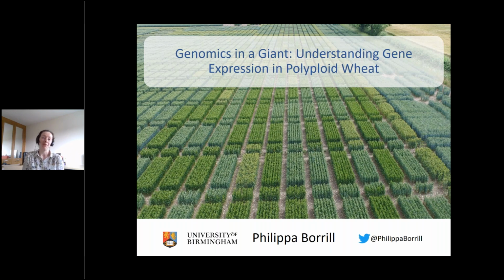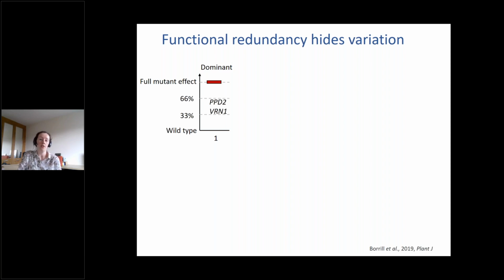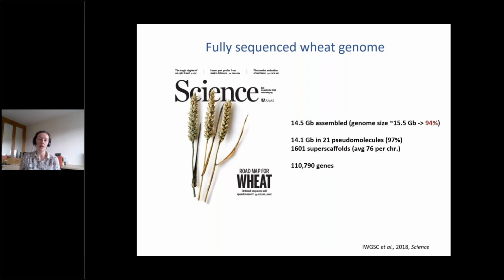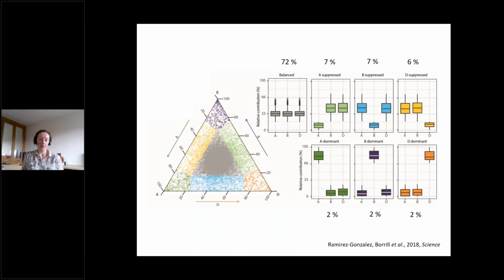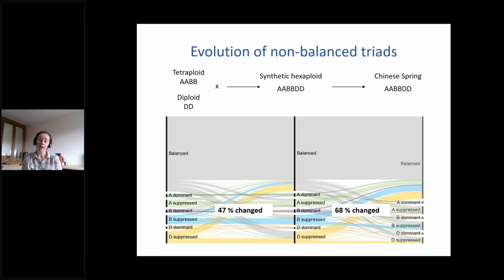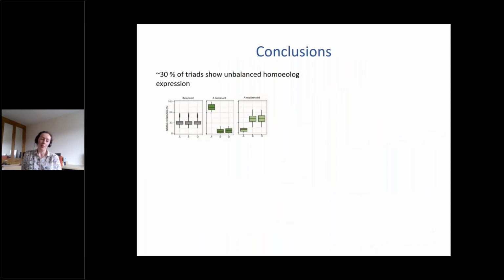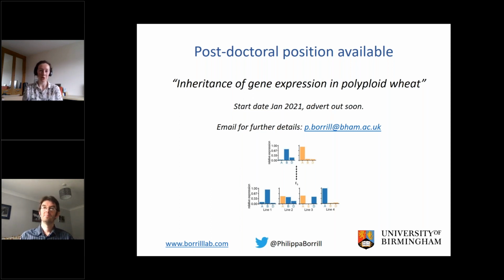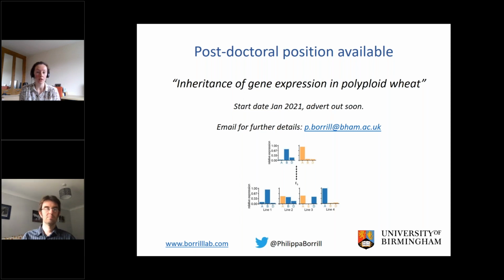Philippa Borrill: Genomics in a giant:understanding gene expression in polyploid wheat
GARNetPresents webinar June 16th 2020
Philippa Borrill from the University of Birmingham discusses her research